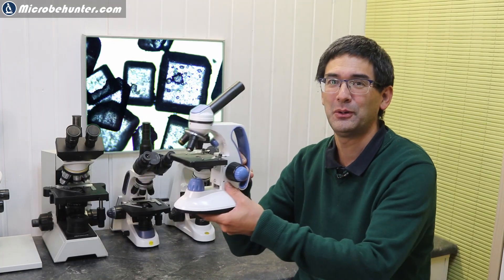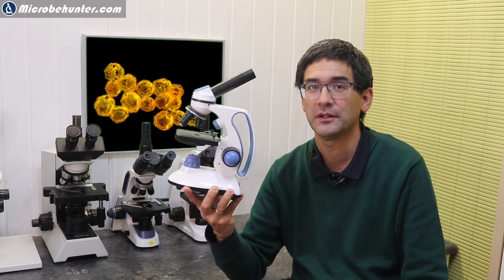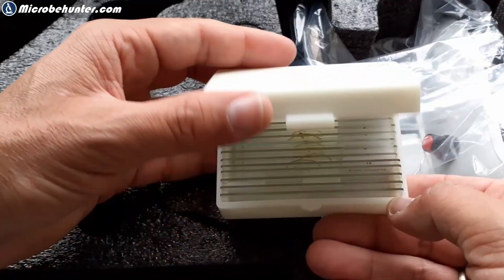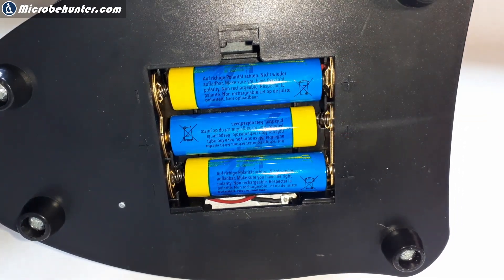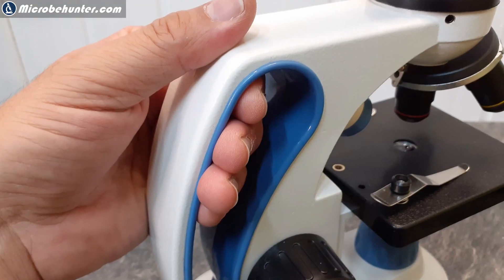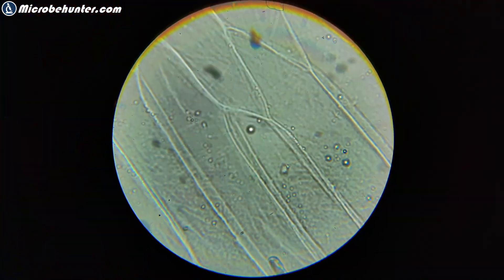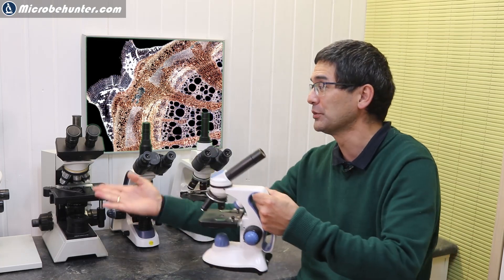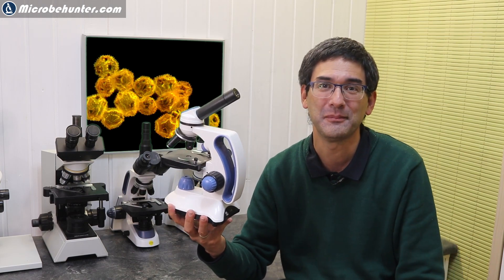Yet another good low-cost microscope review (Old TED) 🔬 | Amateur Microscopy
This is a very nice $70 microscope which works quite well. It is suitable for children and people who think about starting microscopy as a hobby without investing too much money.

I was not paid for making this video. The microscope was provided to me free of charge, without any conditions.